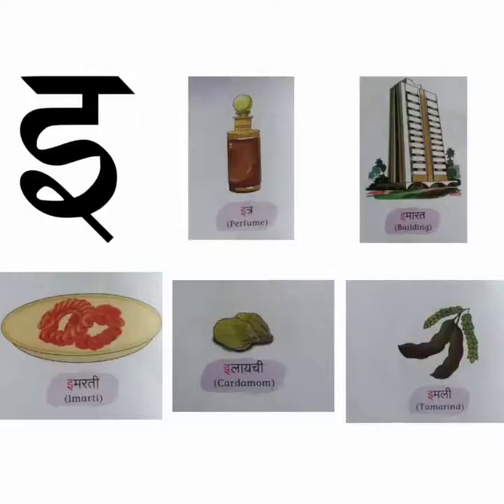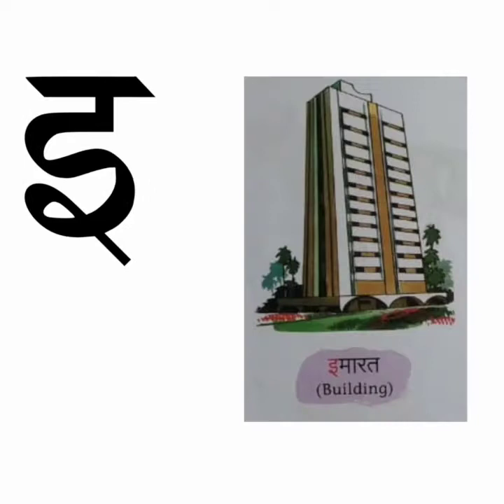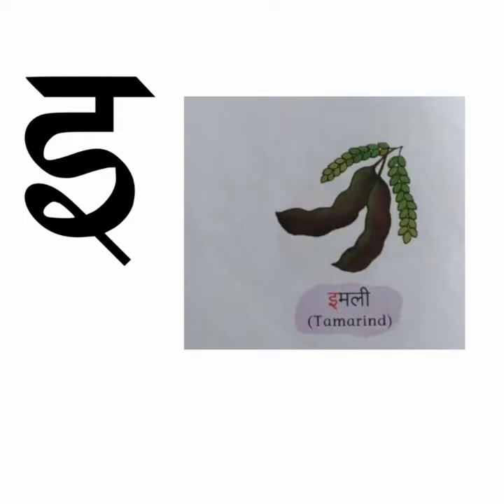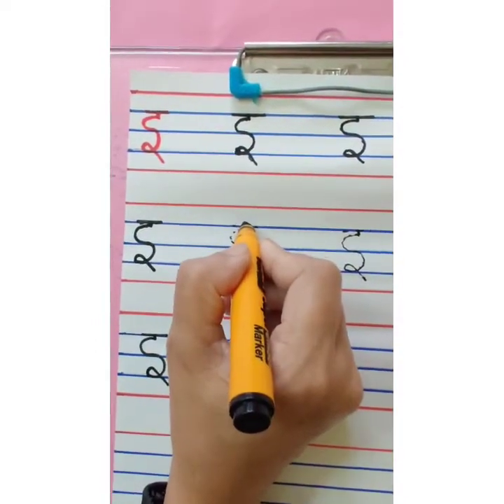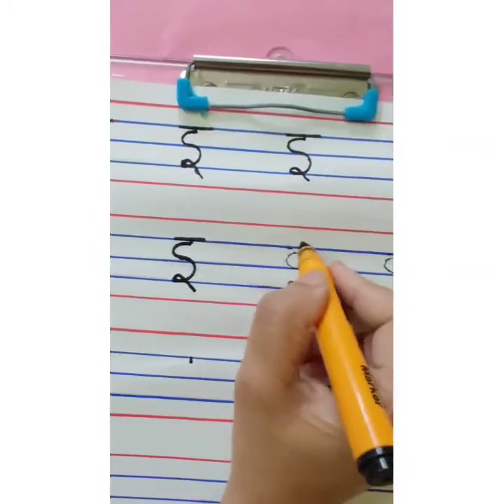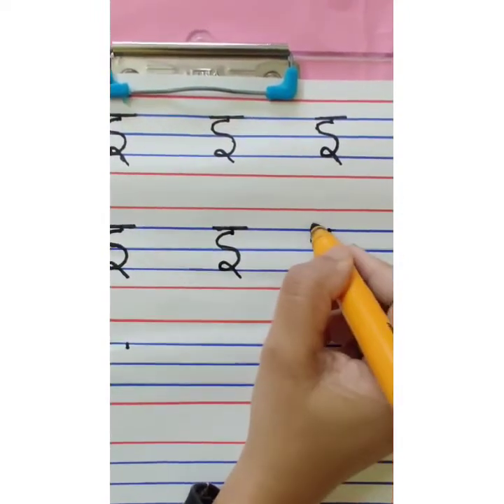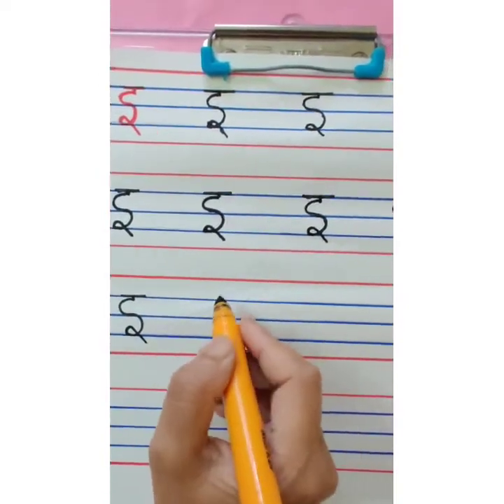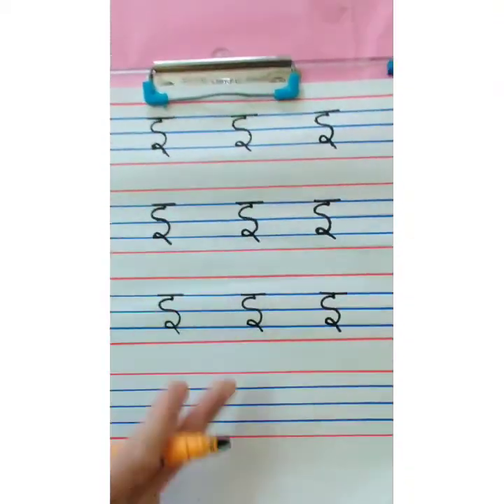The Orbis School - Hindi - Jr KG - Introduction of इ